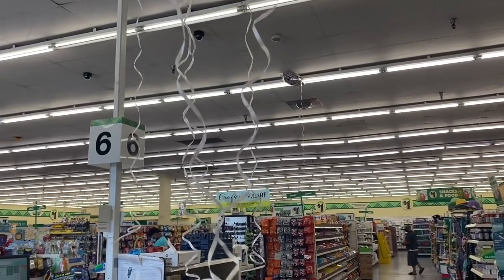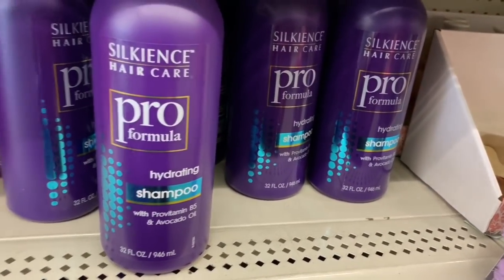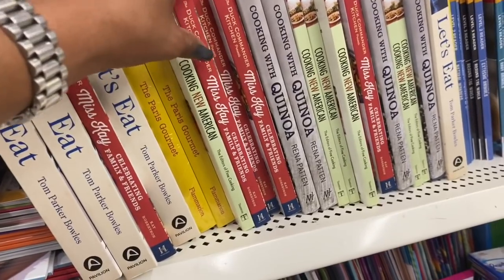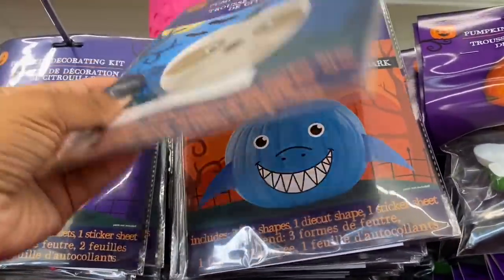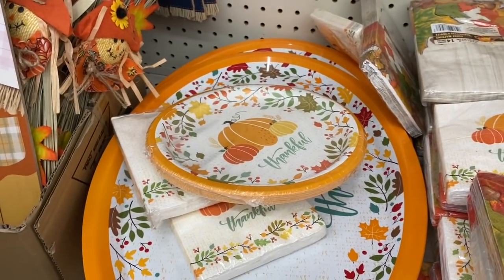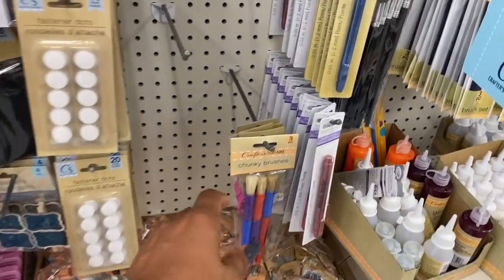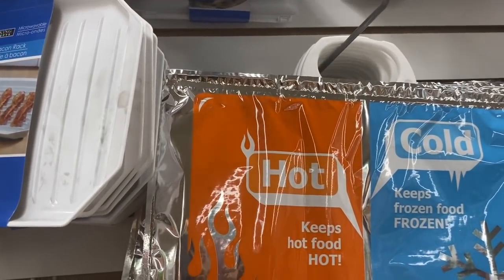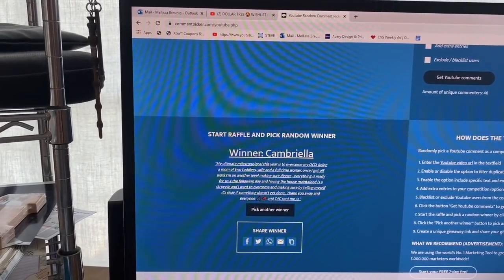DOLLAR TREE COME WITH ME 8/20 | ALL 🌟NEW🌟 FINDS NAME BRAND JACKPOT & HIDDEN GEMS 💎 RUN DEALS!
Dollar Tree Come with me 8/20/20. Come with me to Dollar Tree. Come with me to Dollar Tree August 2020. Couponing for a Cause.  Come with me to the Huge Dollar Tree 8/20/20. Dollar Tree Shop with me 8/20. Come with me to the Huge Dollar Tree 8/20/20! Dollar Tree Shop with me big location. Dollar Tree Fall Decor 2020. Dollar Tree Halloween Decor 2020. Dollar Tree hidden gems. Hidden gems new finds and name brands at Dollar Tree 8/20 Dollar Tree Name Brand motherload hidden gems and much more! Come with me to a fantastic / Phenomenal Dollar Tree LOTS of NEW ITEMS. Come with me to the Massive Dollar Tree. Dollar Tree Warehouse. Dollar Tree Come with me In store Walk-Through.  Dollar Tree Shop with me 8/20/20. Shop with me at Dollar Tree. Mind Blowing New Finds and Hidden Treasures at Dollar Tree. Fantastic New Items at Dollar Tree. Name Brand Finds at Dollar Tree. Dollar Tree Crafters Square new finds. Dollar Tree name brands! Dollar Tree Farmhouse Decor.  Dollar Tree New Name Brands. Dollar Tree New Decor, New Makeup. Name brand food items at Dollar Tree.  NEW Name brand finds at Dollar Tree. Sensational Finds at Dollar Tree! Dollar Tree Wish list items found! Dollar Tree Haul 8/20.  Dollar Tree lots of amazing NEW Finds. Let's Do It on a Dime and see what’s new at the Dollar Tree this week. Only in my dreams did I think I would find such a Massive Dollar Tree. I know a lot of these items are going to sell out fast so be sure to stop by your local Dollar Tree if you are looking for them! Dollar Tree Haul 8/20/20. Don’t forget to check back Saturday for an amazing Dollar Tree Haul.  Shout out to Reis World. Shout out to Pookies View.  Sandras Hauls. Sway to the 99. Pretty and Flawed.

YOUTUBE IS NOT A SPONSOR OF THIS CONTEST BY CLAIMING YOUR PRIZE YOU RELEASE YOUTUBE OF ANY AND ALL LIABILITY RELATED TO THIS CONTEST.
❤️MY FAVORITE LOCATIONS
LONG BEACH ON SPRING STREET
SANTA ANA ON BRISTOL STREET
NORWALK ON ROSECRANS
BUENA PARK ON VALLEY VIEW
MID WAY CITY WASHINGTON BLVD
WEST PICO HAVARD HEIGHTS LA

🌟MASSIVE CVS EXTREME COUPON HAUL DEALS STARTING 8/16 | 42 ITEMS ONLY .15 CENTS | SHOCKING MM & FREE!

OTHER MUST WATCH VIDEOS:
✅HUGE WALGREENS EXTREME COUPON HAUL DEALS STARTING 8/16 | 42 ITEMS ONLY 33 CENTS! JAW DROPPING DEALS!

pookiesview
Reis world
Pretty and Flawed
Pookies View
Sandras Hauls